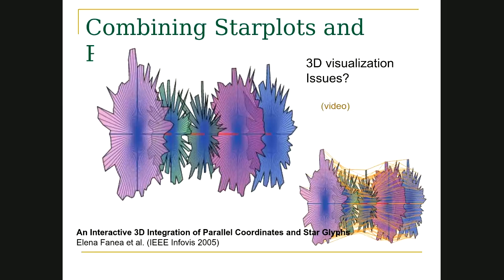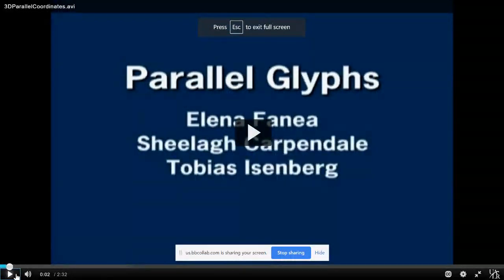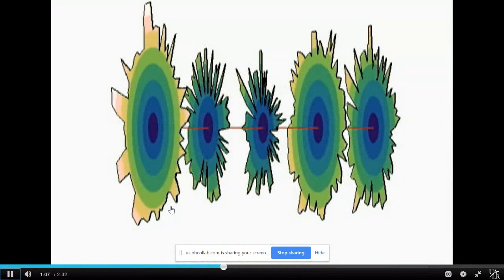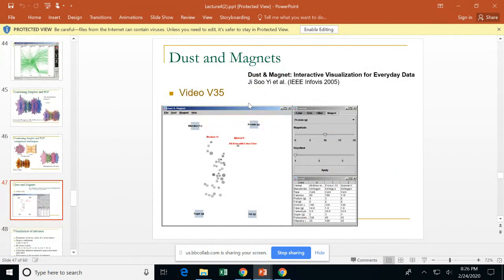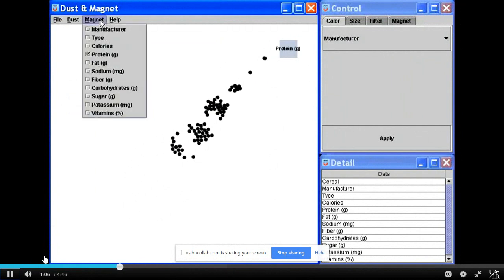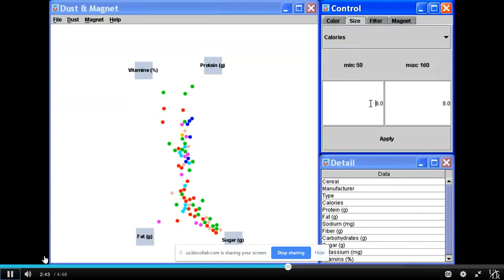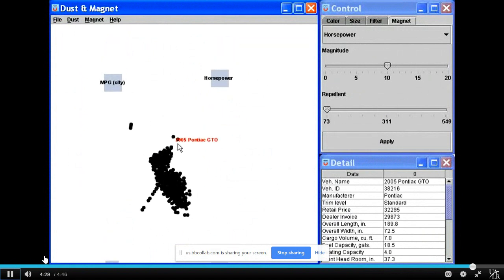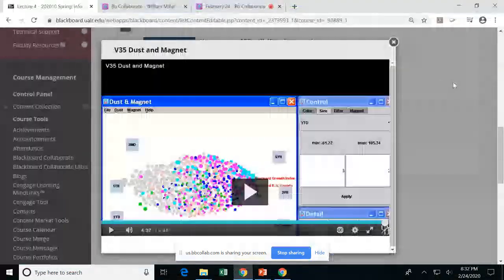w07c06_old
MIS_5345-Information_Visualization